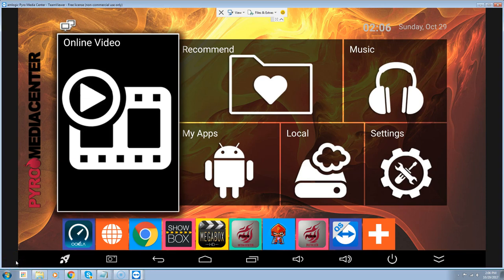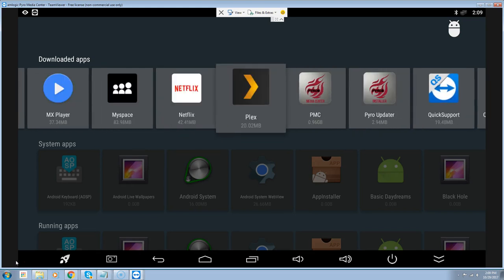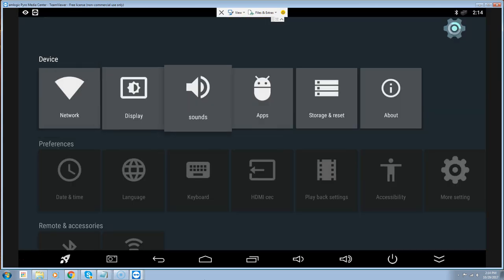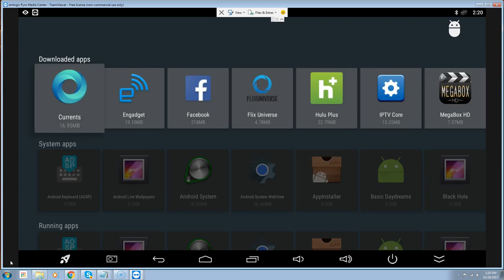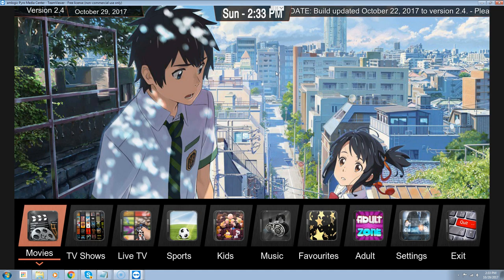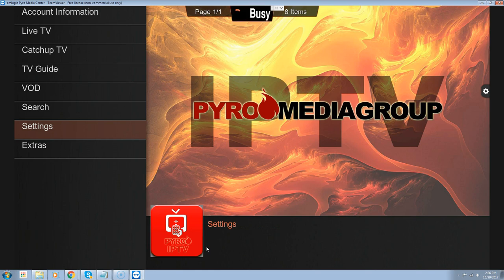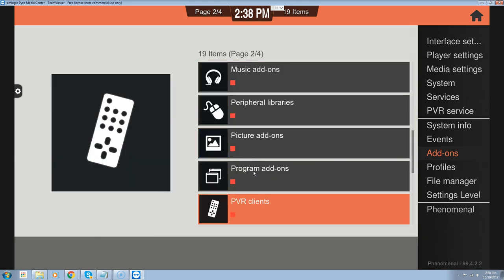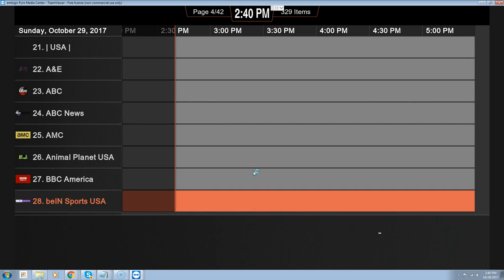PMC Build Update with IPTV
This will take you step by step in updating your PMC Build and IPTV service. This DOES NOT go over adding Trakt.tv account.